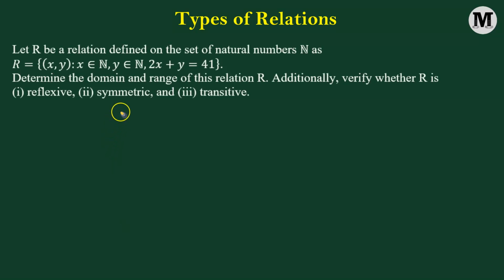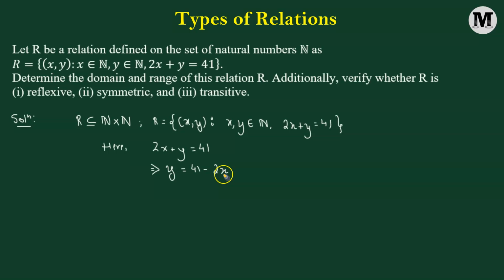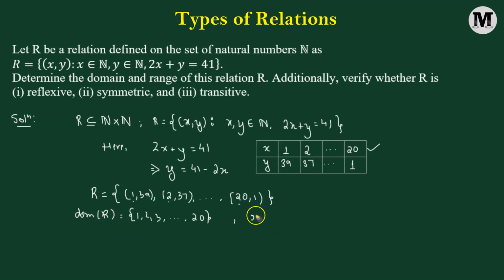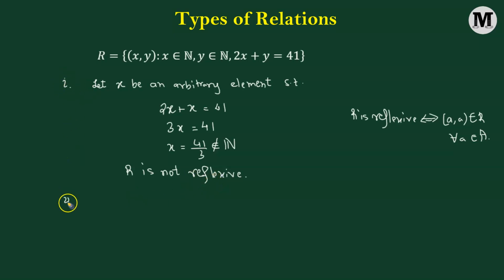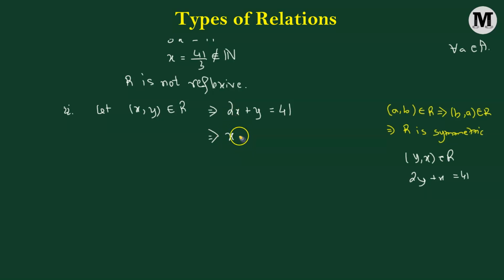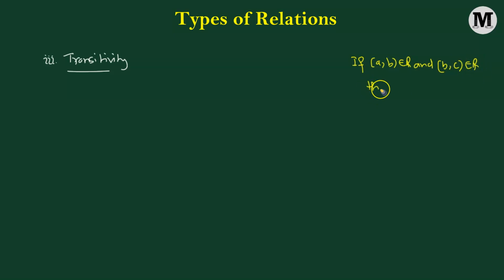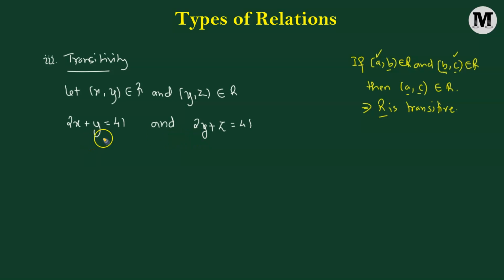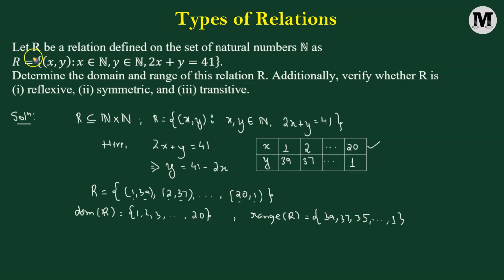4.13 | Relations | Types of Relations - Worked Out Problems 13